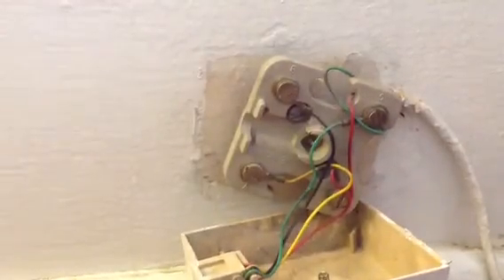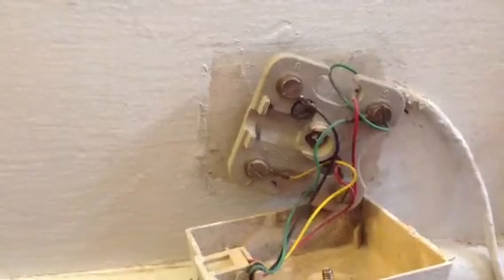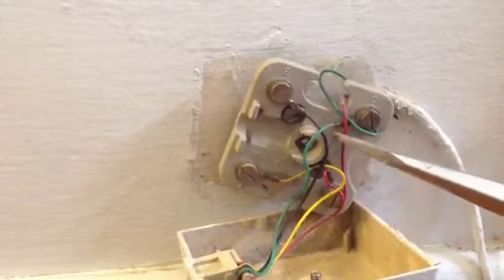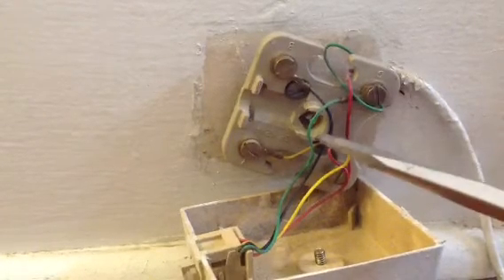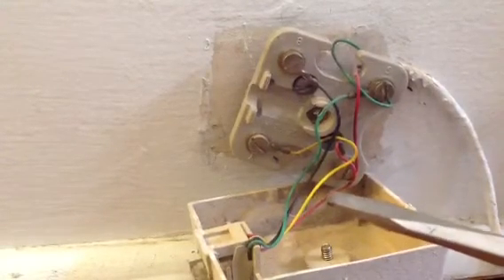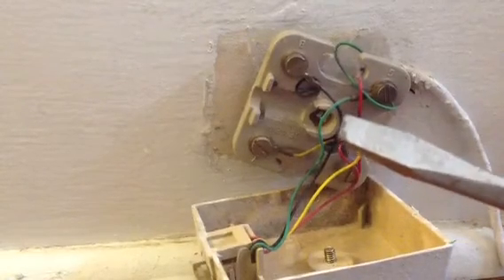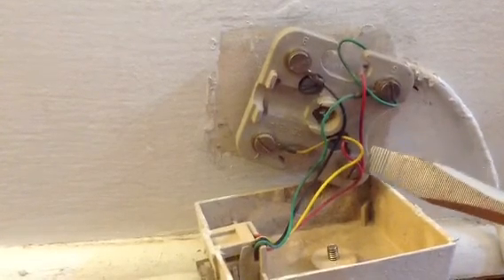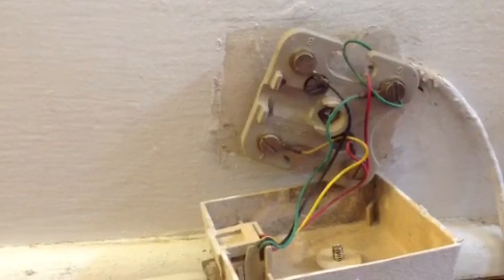how to find static in your telephone lines.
Take a shot at finding yor staticky telephone lines.